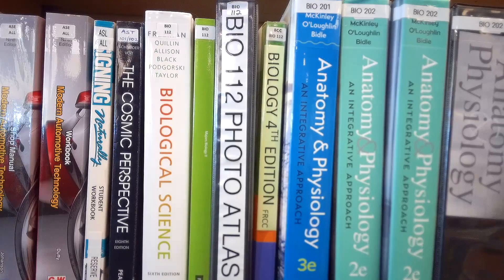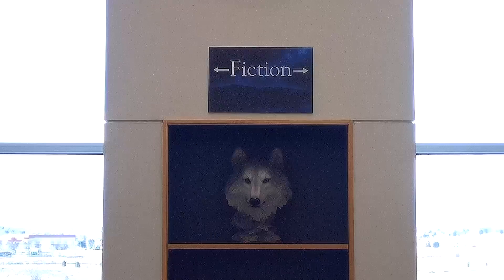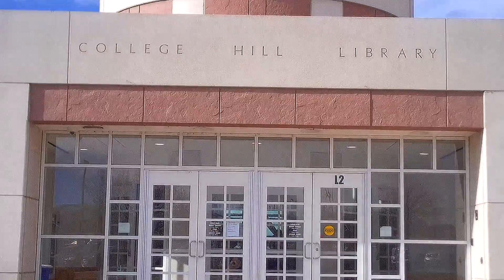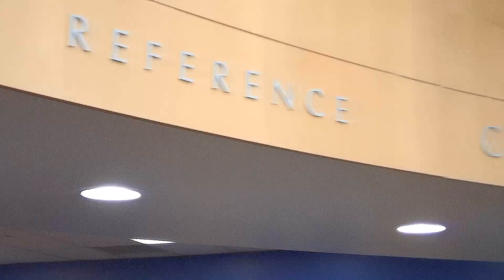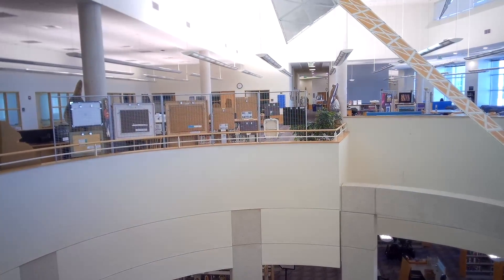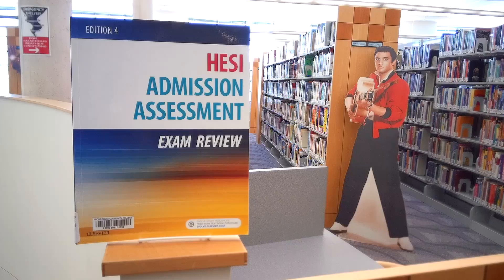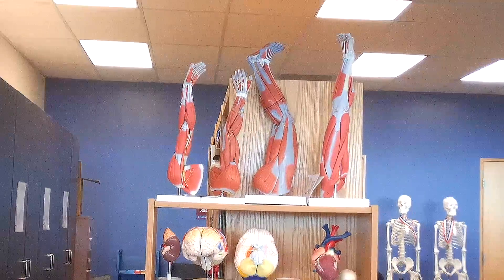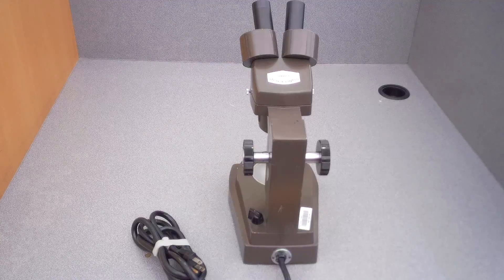Course Reserves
Here you find and see information about our Course Reserves.  The Course Reserves are books and material put aside for students use.  Just come to the library and ask one of our skilled Librarians.

Song:  Colorado